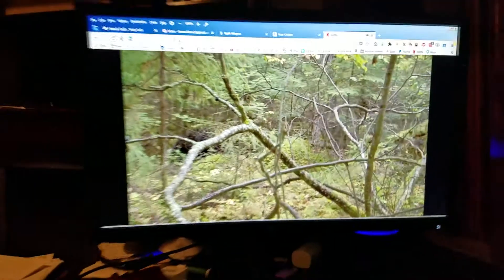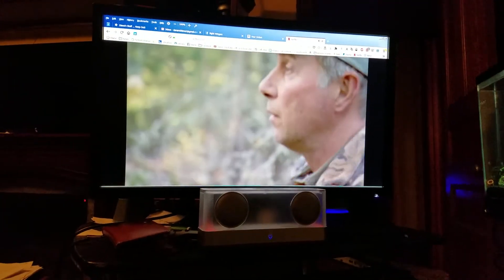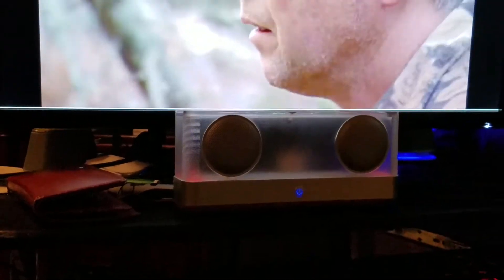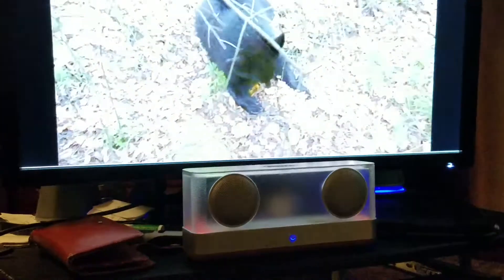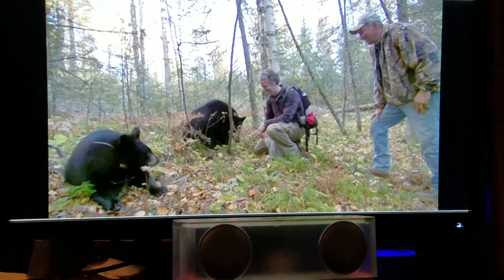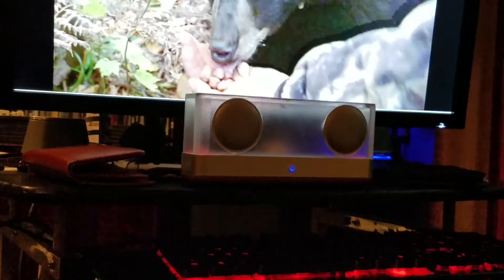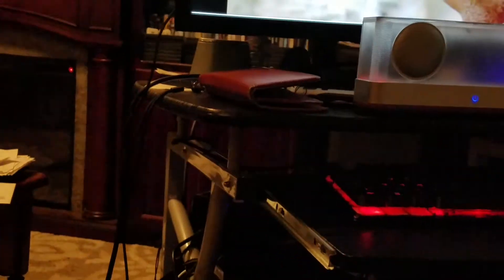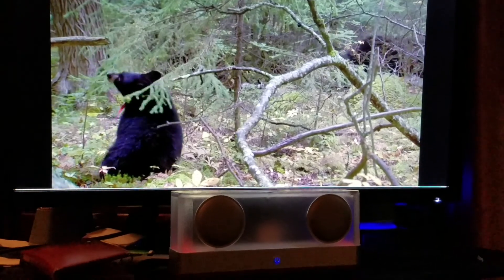Reiyin WT 01 Wireless Bluetooth 4 1 Transmitter review *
I love this Bluetooth transmitter. I can make just about anything Bluetooth capable with it. I have it plugged into my computer, it is in the same room as the TV and there have been many times when I have had to wear a wires headphone while my kids or husband were watching TV. I hate having to do that because even with a long wire, I find that I cannot sit comfortable, leaning back with it on. Now I can wear a set of Bluetooth headphones and get as comfortable as I like, get up and walk around etc without worrying about a wire. I could alternately use it on the TV. When you first plug it in, you have to hold the power button for 5 or 6 seconds until the light flashes fast. Then it will connect to any Bluetooth device you have up and running within range. I have used it to listen to music and to watch video. I found almost no lag at all with video's, maybe a fraction of a second in some. This is a neat device that is extremely handy for many different applications, I really like it.